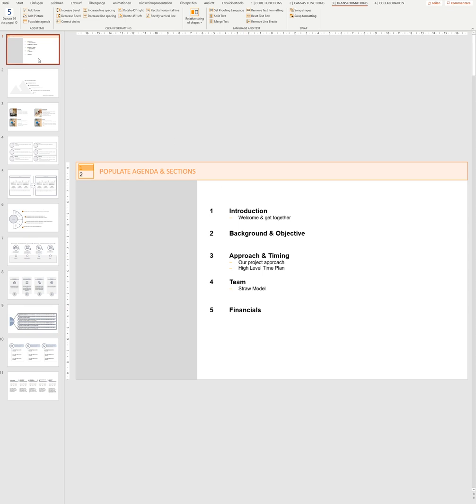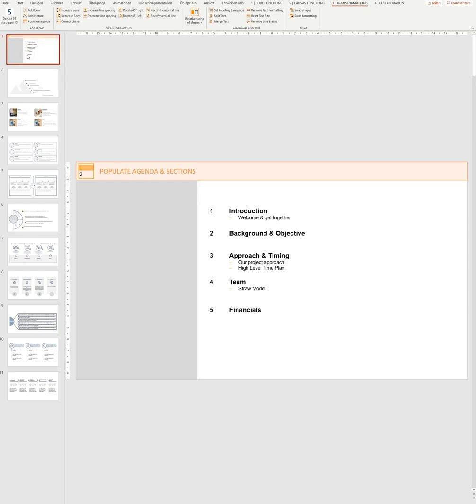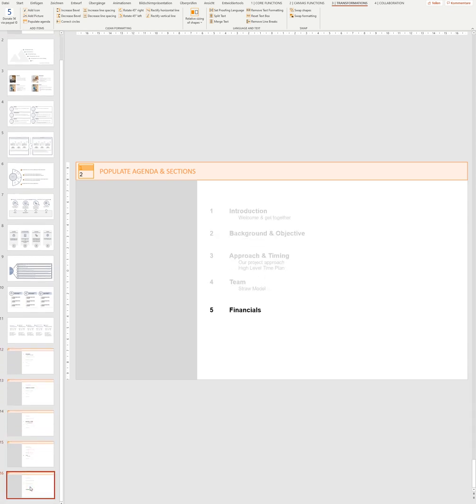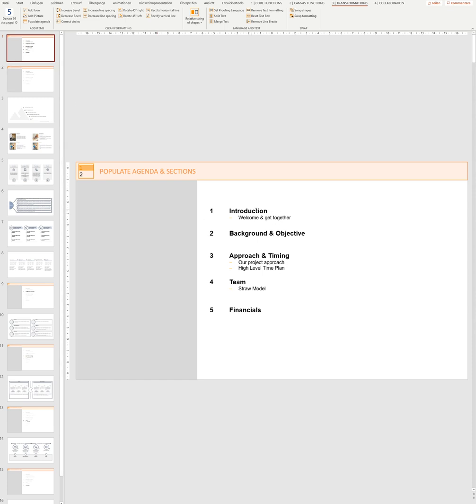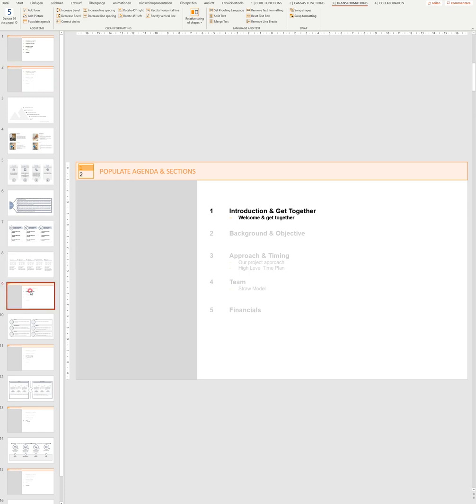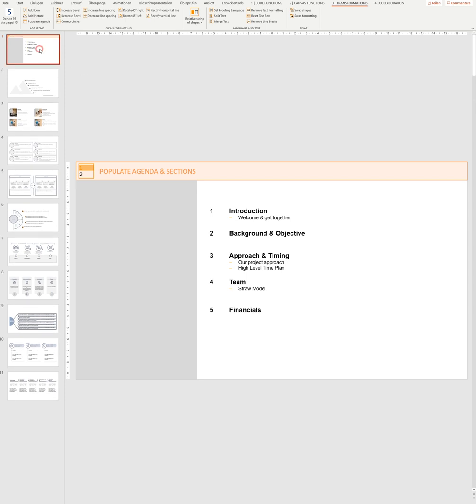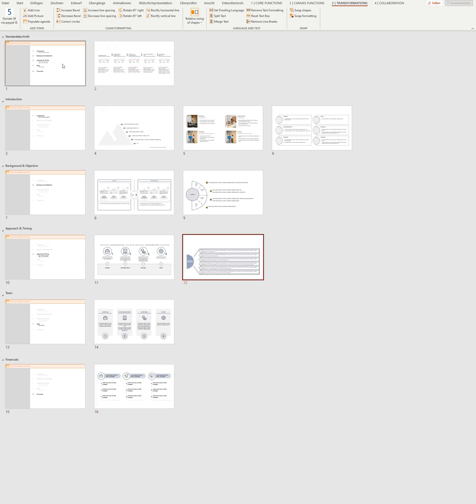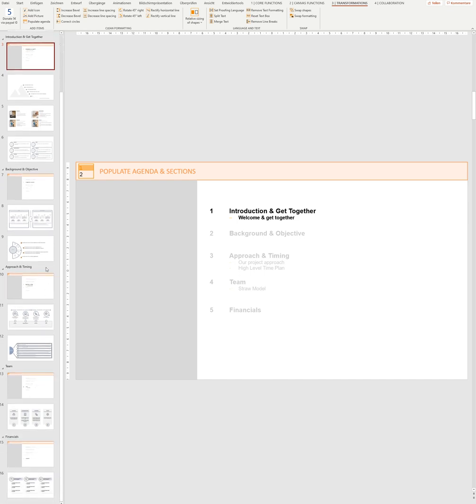3 | TRANSFORMATIONS - 3: Create Agenda Slides [96]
You have an agenda ot a table of contents and want to structure your presentation based on these? Just use the 'Populate Agenda' functionality to create separate agenda slides for each agenda topic - and even add sections automatically!